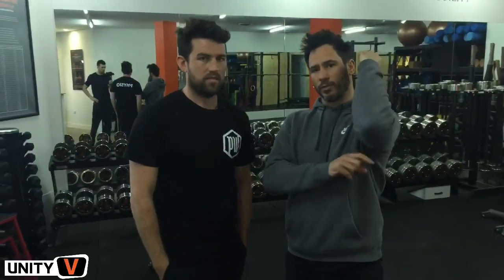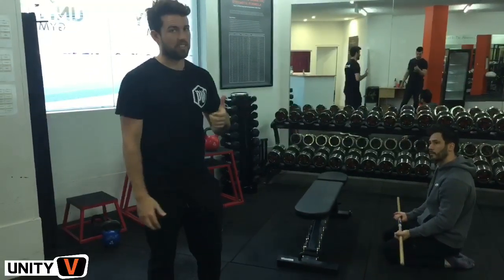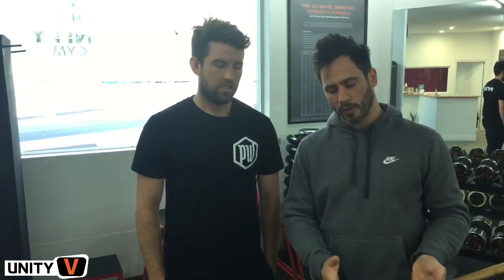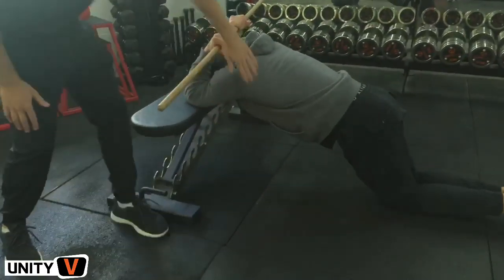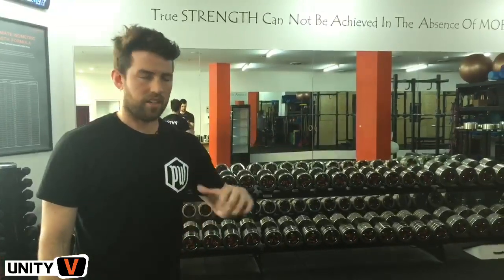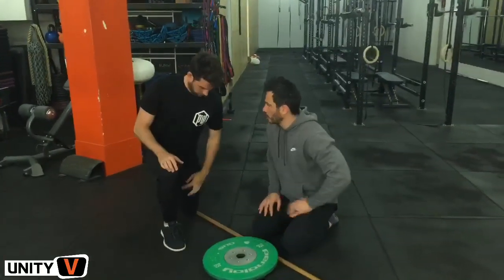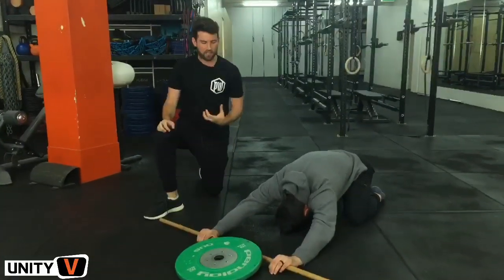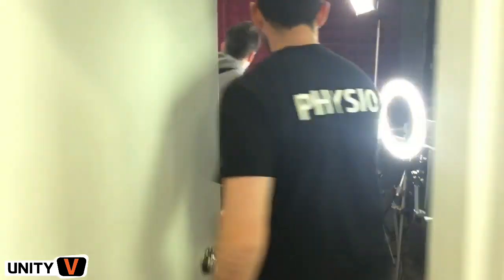How To Increase Overhead Mobility [Epic Tricep Stretches]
How to increase overhead mobility with some of the best stretches for triceps and shoulders - Flexibility Blueprint - Unlock Your Body, Achieve Your True Potential - FREE DOWNLOAD - If you like our videos, consider *SUBSCRIBING*

You probably don't consider the triceps as a limiting factor in overhead mobility but they are … as much so as the biceps, pecs and lats. In this episode of Unity-V live physiotherapist Phil White and UMS co-founder Rad Burmeister discuss the role the arms, chest and shoulders in overhead mobility … and take you out onto the gym floor to demonstrate some insanely effective tricep stretches and shoulder stretches.

Want 4 Weeks FREE Online Coaching?
To join our inner circle go here for the first phase of UMS online coaching program + Exclusive benefits 4 channel subscribers!